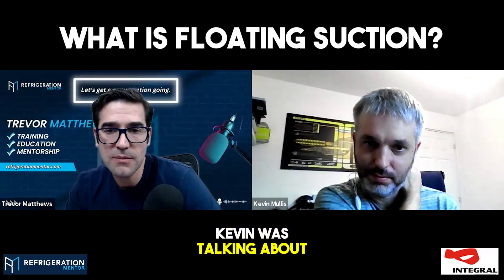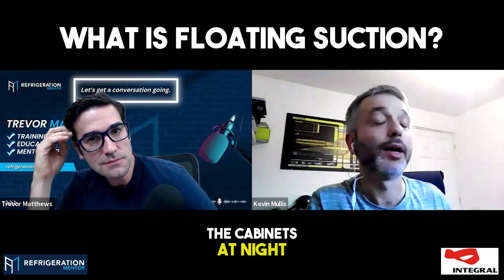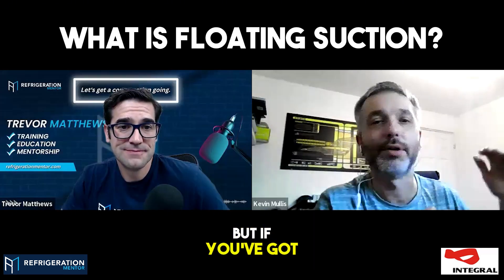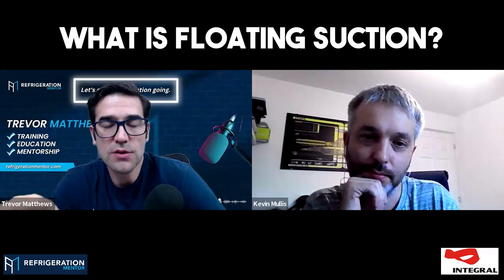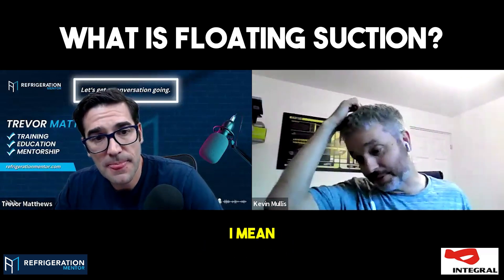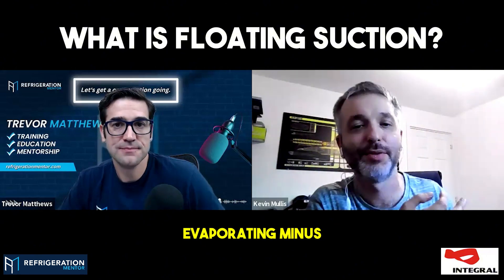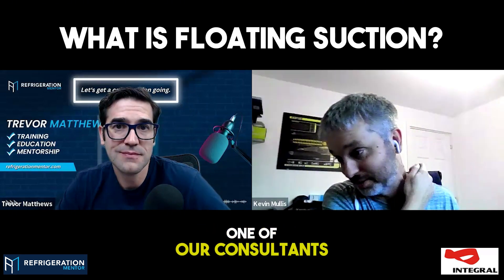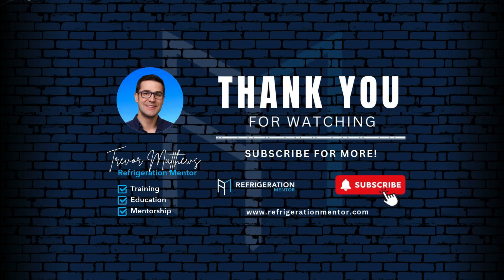Have you successfully implemented floating suction in your systems? Share your experiences!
👉If you want to learn more about our upcoming learning programs, Head

Floating suction pressure is a game-changer for energy efficiency, but it’s often misunderstood. Here’s what you need to know to set it up correctly and make it work effectively in the field.

Key Insights:

1. What is Floating Suction?
- The goal is to increase suction pressure as high as possible while maintaining the desired temperature.
- Higher suction pressure = significant energy savings.

2. Nighttime Optimization:
- Supermarkets with closed-door cabinets at night don’t need the same cooling duty as during the day.
- Example:
            Daytime evaporation: -4°C for heavy cooling demands.
            Nighttime evaporation: Adjust to -2°C or even -1°C for
        energy gains.
- Caution: Set the Maximum Operating Pressure (MOP) appropriately; otherwise, valves may clash, leading to temperature issues.

3. Common Challenges:
- Systems not designed for floating suction:
        Racks without VFDs.
        Cases with mismatched cooling capacities.
        Inconsistent suction pressure causing short cycling.
- Improper controller setups:
        Brands like DanFoss, Dixell, and RDM all support floating
     suction, but incorrect settings lead to inefficiency.

4. Electronic Valves vs. TEVs:
- Electronic valves are sensitive to unstable readings. If superheat fluctuates excessively, they shut off entirely, unlike traditional TEVs.

5. Making Floating Suction Work:
- Ensure the system design supports floating suction.
- Match equipment capabilities with realistic evaporation targets.
- Fine-tune controller settings for smooth operation.

6. Pro Tip:
- Floating suction isn’t a one-size-fits-all solution. It works exceptionally well in the right applications but can fail on systems that aren’t equipped for it. Proper planning, setup, and realistic expectations are key.